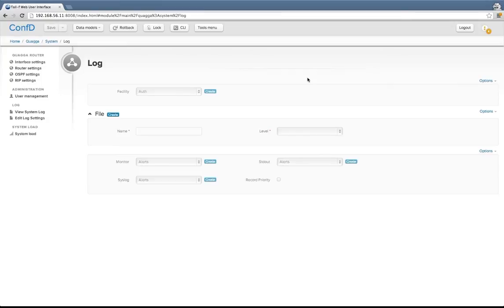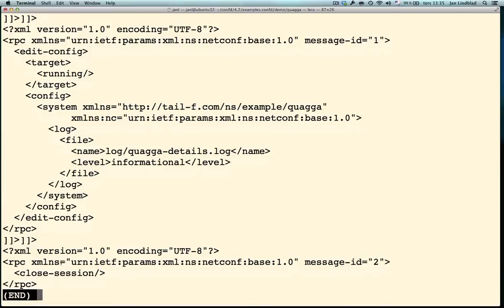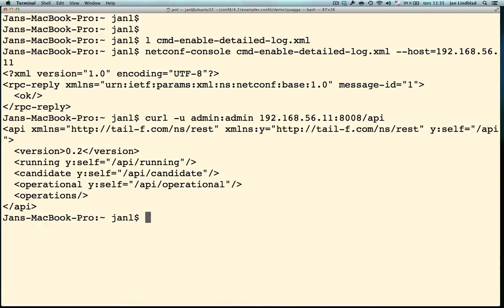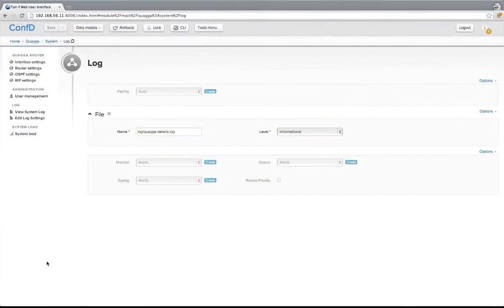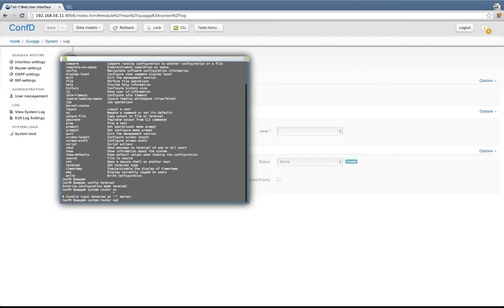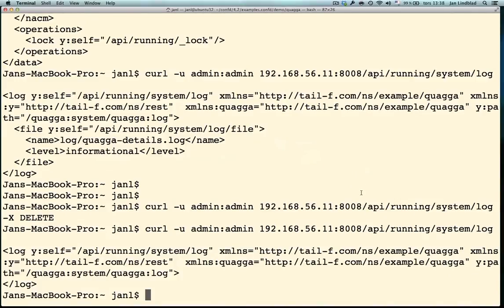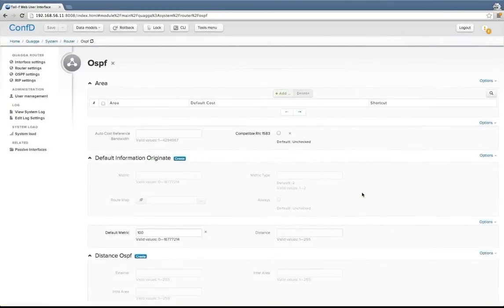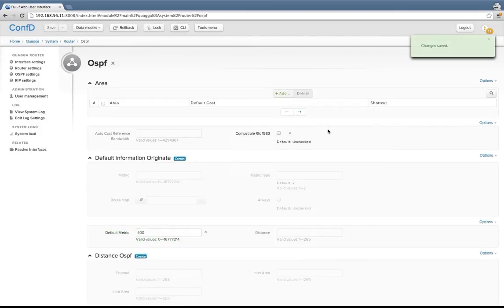ConfD Quagga Demo Part 3